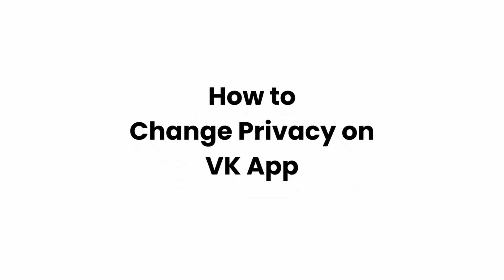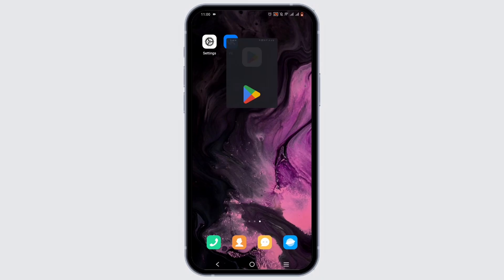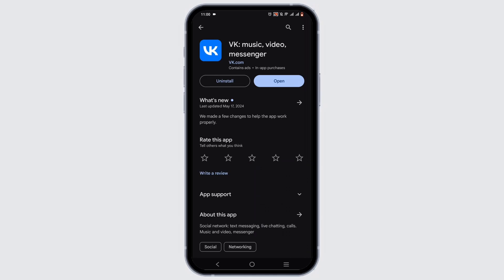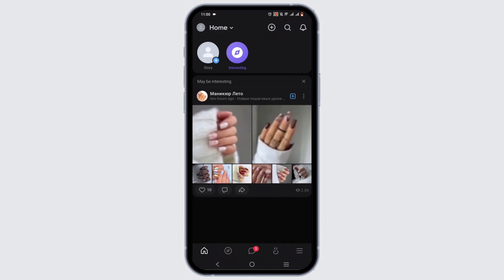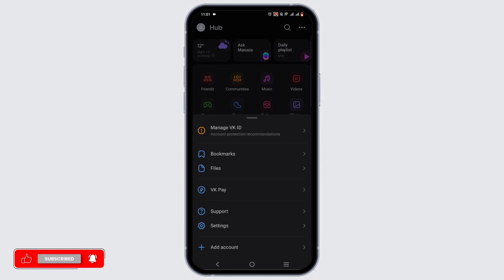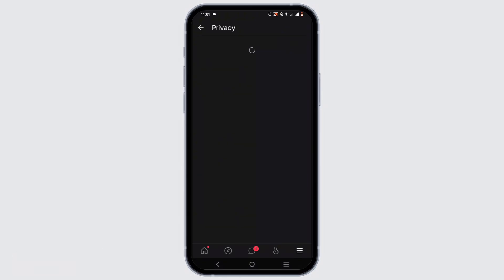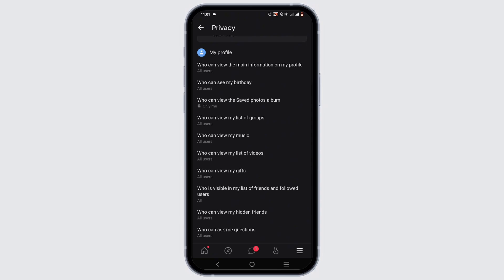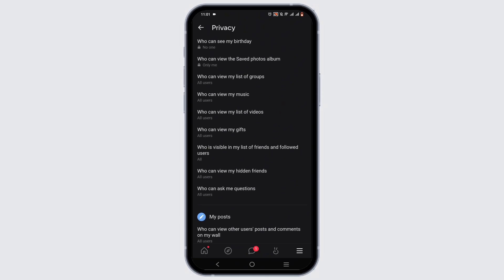How to Change Privacy on VK App (2025)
Want to adjust your privacy settings on the VK app? Learn how to change your privacy preferences easily with this step-by-step guide. Customize your privacy options to control who can view your profile, posts, and other information on VK.

In this tutorial:
0:00 - Introduction
0:05 - How to Change Privacy on VK App

Discover the simple process of adjusting your privacy settings on the VK app. This comprehensive tutorial ensures you can customize your privacy preferences effortlessly, allowing you to protect your personal information and control your online presence effectively.

Change your privacy settings on the VK app with ease by following this guide!